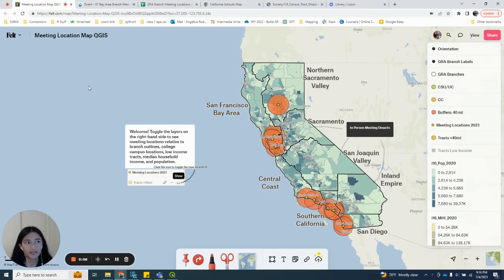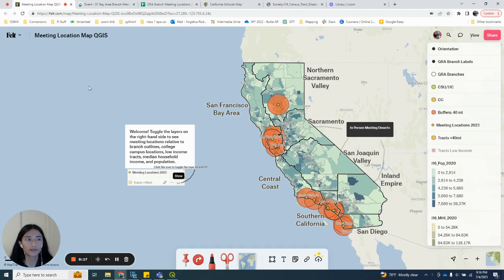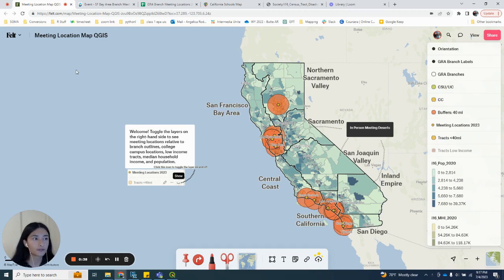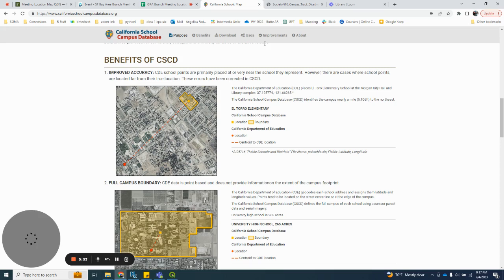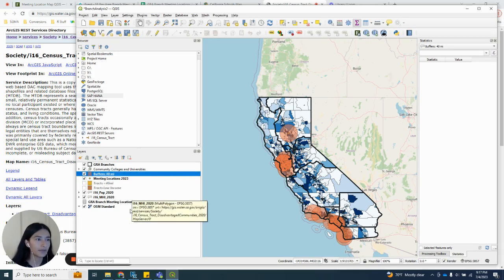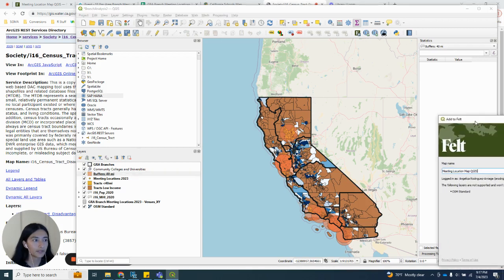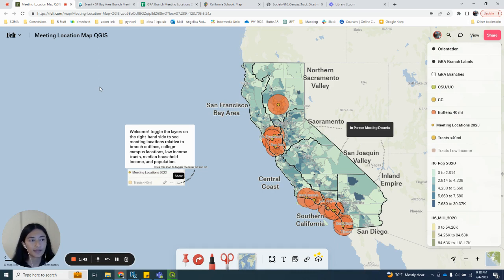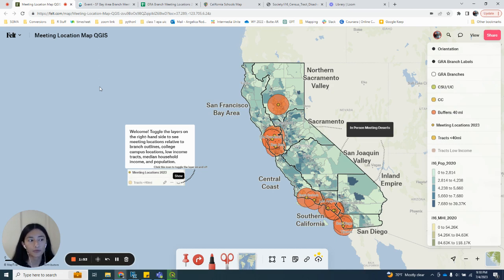Share QGIS Maps on the Web with the Felt Plug-in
Angie shows how she was able to quickly share her QGIS map on the web using the Felt QGIS Plugin. With her map on the web, Angie can share and collaborate on it with her team.